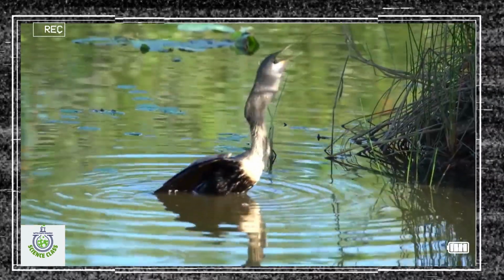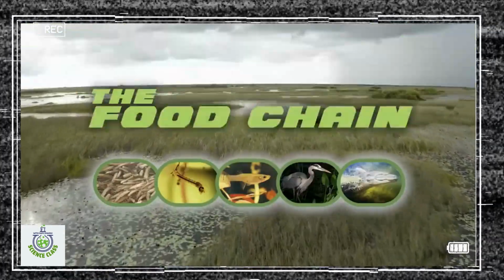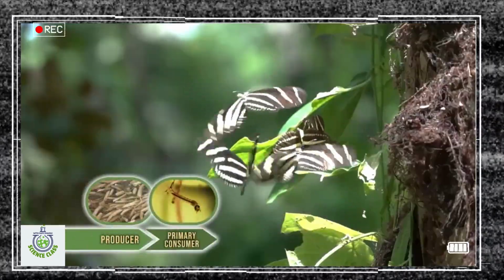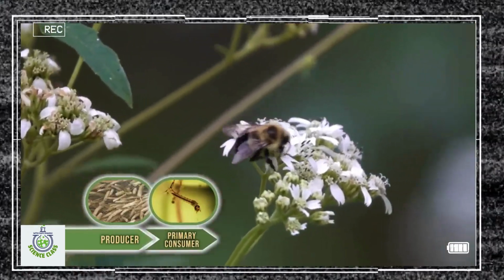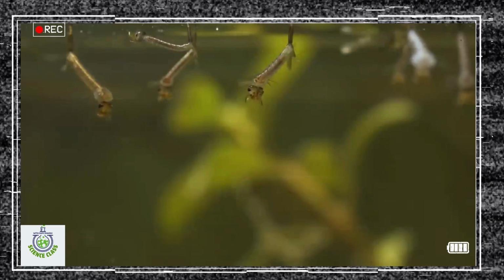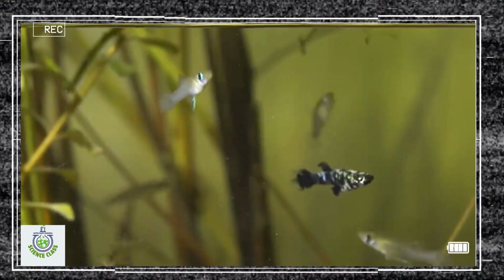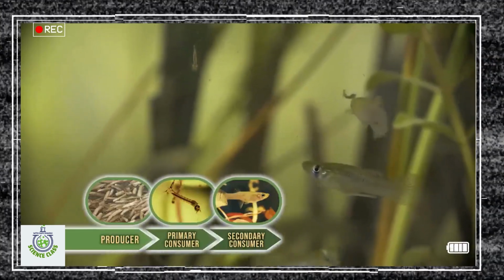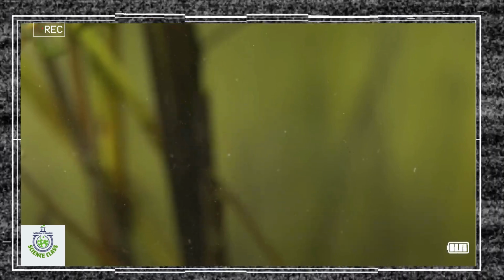Food Web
A food web is a complex network of interconnected food chains within an ecosystem, illustrating the multiple feeding relationships between organisms. Unlike a simple food chain, which follows a single path of energy flow, a food web shows how various plants and animals are interdependent. Producers, such as plants, form the base of the web, providing energy for primary consumers, like herbivores. These primary consumers are preyed upon by secondary and tertiary consumers, such as carnivores and omnivores. Additionally, decomposers like bacteria and fungi play a crucial role by breaking down dead organisms and recycling nutrients back into the ecosystem. This interconnectedness highlights the balance and interdependence of species within an ecosystem, ensuring its stability and resilience.